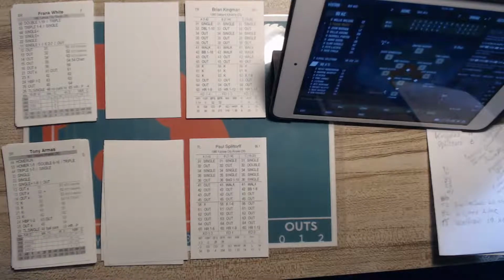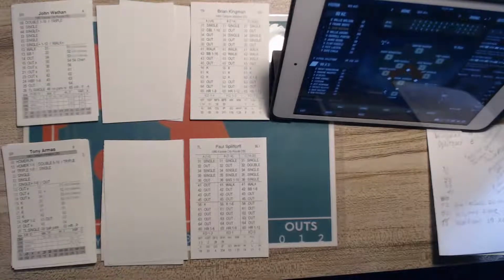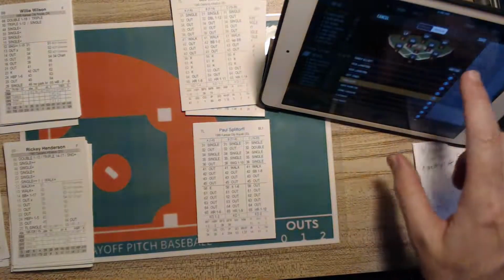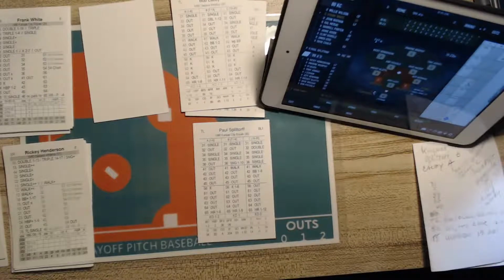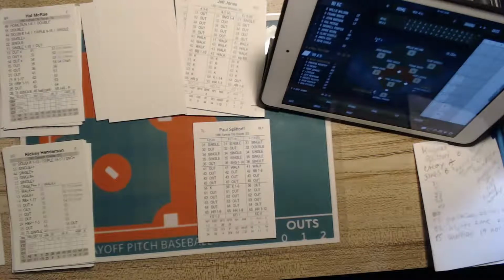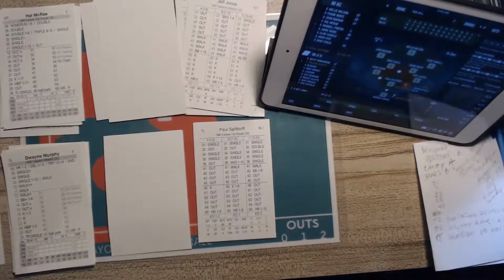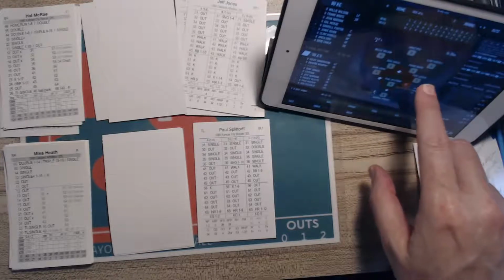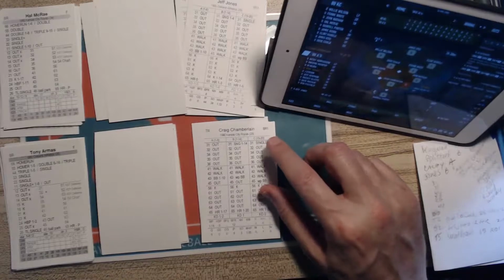Fall Classic Baseball Final Project Game # 144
Final game of the 1980 Athletics replay project. We will soon report the data once it is compiled.